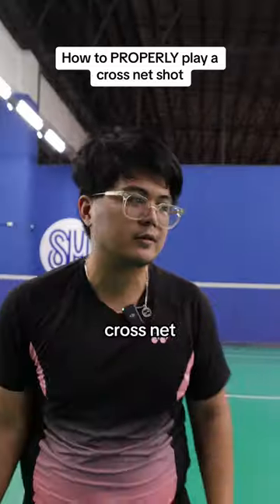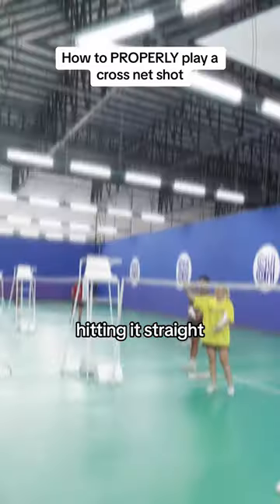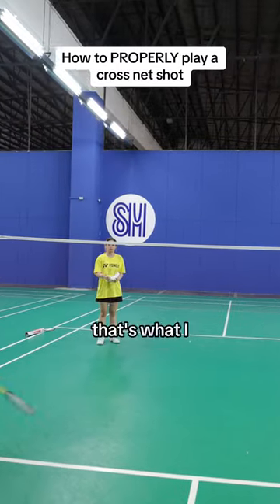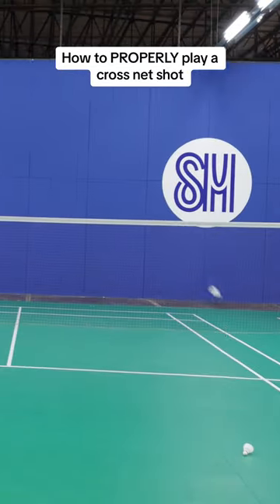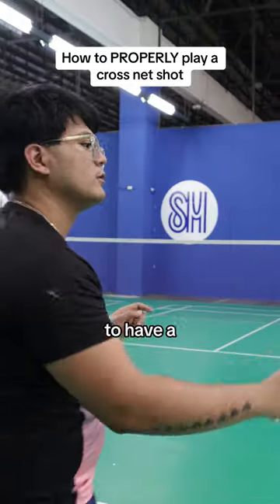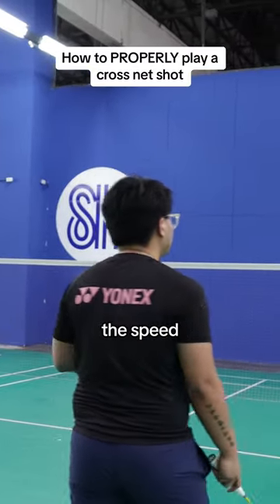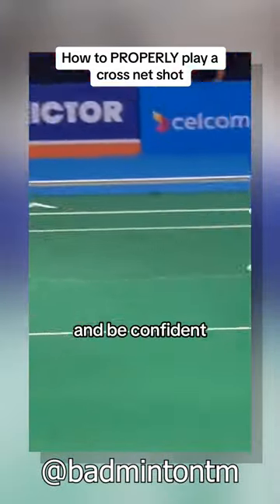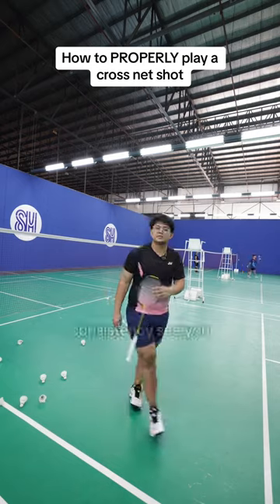Looking to elevate your badminton game? 🏸 Let's dive into the technique of the cross net shot – a ga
Looking to elevate your badminton game? 🏸 Let's dive into the technique of the cross net shot – a game-changer on the court! Here's a step-by-step guide to perfecting this skill: Footwork: Start by positioning yourself in the forehand corner of your side of the court if you're right-handed (or backhand corner if left-handed). Keep your knees slightly bent and your weight on the balls of your feet for quick movement. Racquet Preparation: Hold your racquet with a loose grip, ready to move swiftly. Keep the racquet head up, anticipating the incoming shuttlecock. Observation: Watch your opponent's movements closely to anticipate their shot direction. Quick reflexes are key to executing the cross net shot effectively. Timing: As your opponent hits the shuttlecock, prepare to intercept it just before it crosses the net. This timing is crucial for a successful shot. Execution: With a smooth motion, slice the shuttlecock diagonally across the net using a combination of wrist and forearm action. Aim to place the shuttlecock precisely in the opposite corner of your opponent's court, making it difficult for them to return. Follow-through: After executing the shot, maintain your balance and be ready to react to your opponent's return. Reset quickly to your ready position to cover the court efficiently. Practice: Like any skill in badminton, mastering the cross net shot requires consistent practice. Focus on accuracy and control in your shots, gradually increasing speed and power as you become more comfortable. Remember, patience and perseverance are key as you refine your technique. So, get out on the court, practice diligently, and watch your game reach new heights with the cross net shot in your arsenal! 🌟 badminton badmintontiktok badmintonphilippines badmintontutorial Dollentas